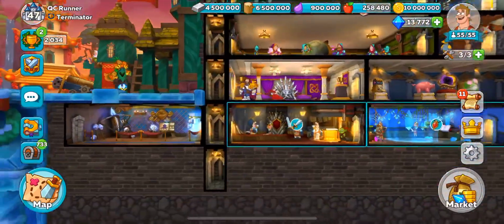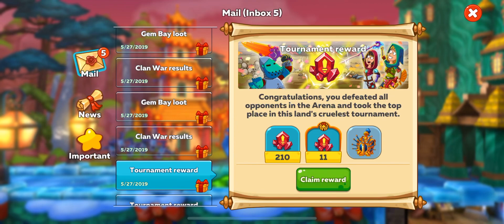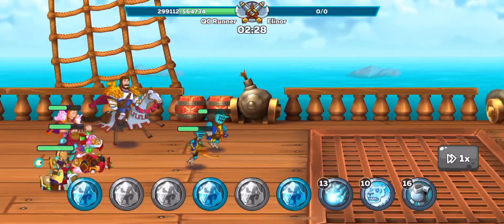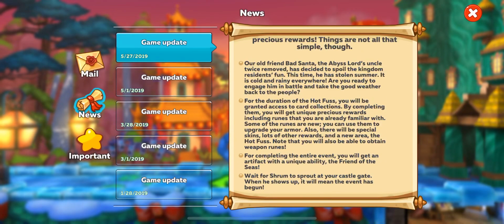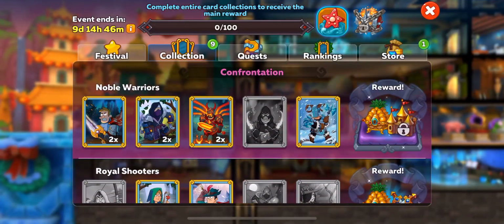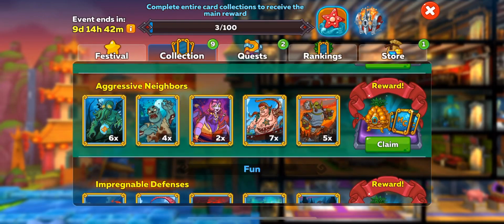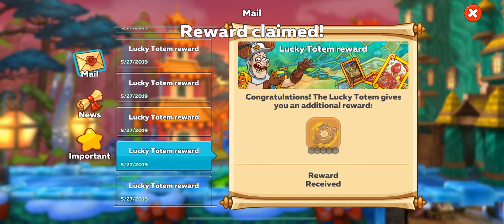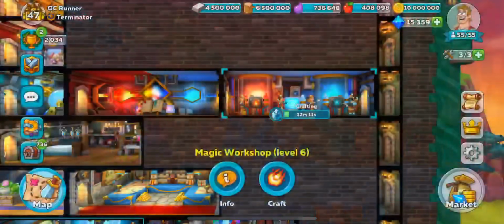Hustle Castle #19 - A New Event is Here, Hot Fuss, With Runes!!!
Hello all.  Welcome back. A new event is upon us.  Hot Fuss.  This is another card event like was previously held last December.  If you are aware, this should make you excited.  The previous Christmas event gave out the runes that everyone wants.  Well, they are back.  The 3 previous weapon runes are back in addition to 3 new armor runes.

In the video I go over the event, catch up on a lot of things, open a bunch of chests, do some gem bay and more.  Check it out.  You do not want to miss this event!